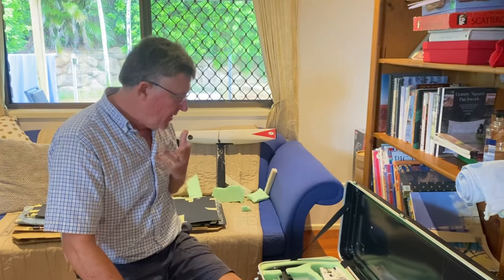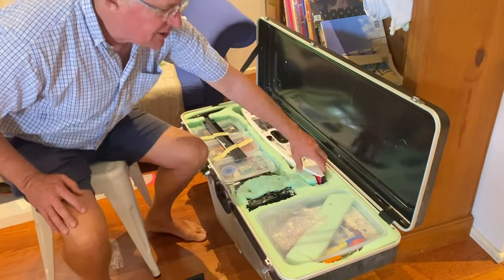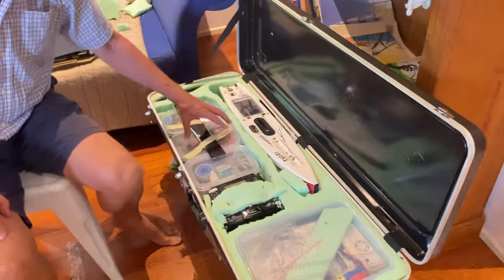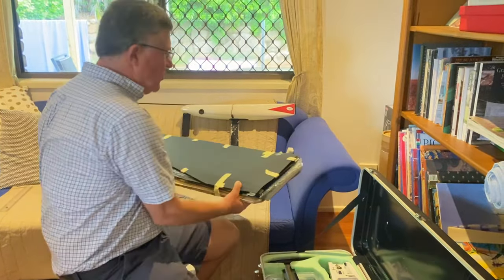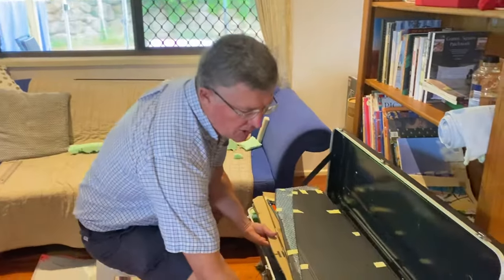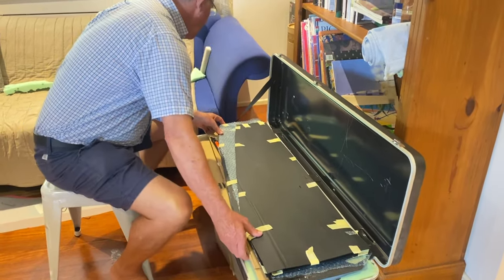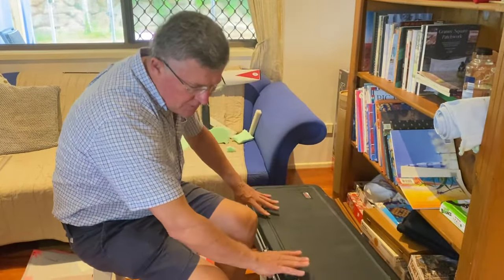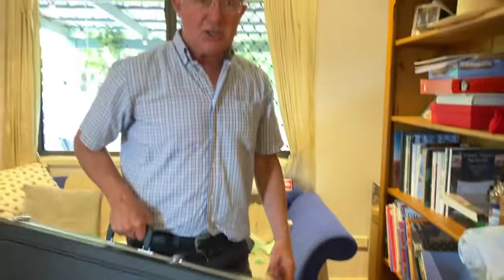DF65 2024 Australian National championship - 6,000 klms trip… packing tips